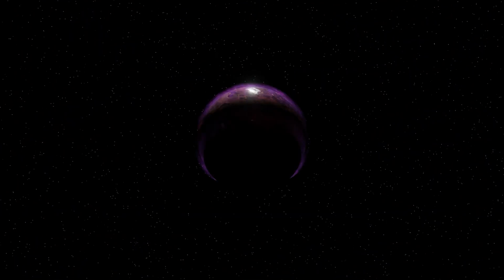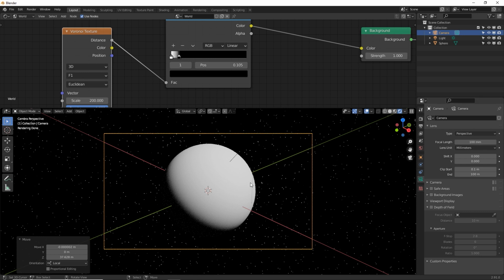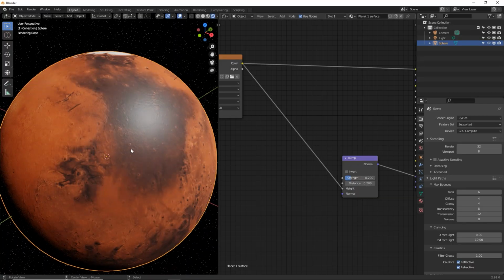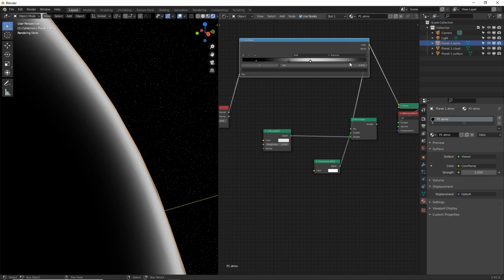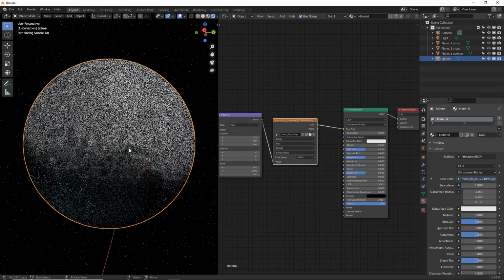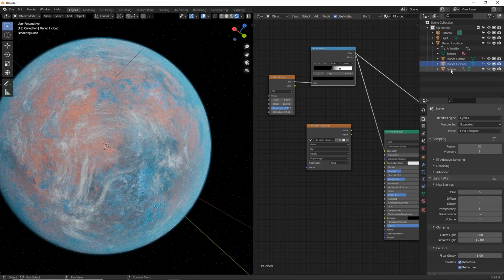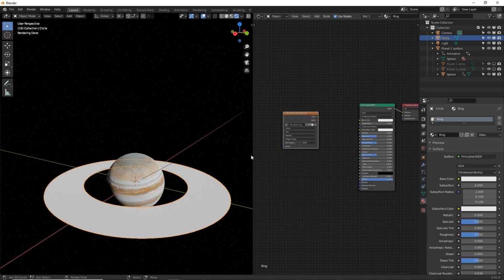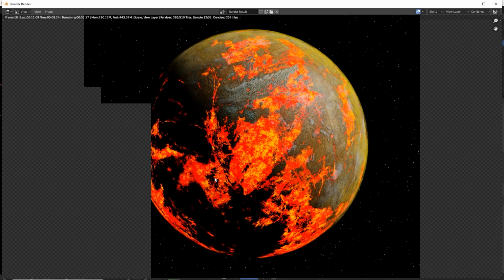How to make planets in Blender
Tired of Earth? Make your own world in Blender!
In this tutorial I'll show you how to setup a space environment with a procedural starry sky, texture and modify your planet to make it look photo realistic.